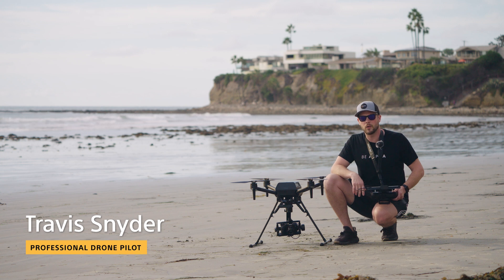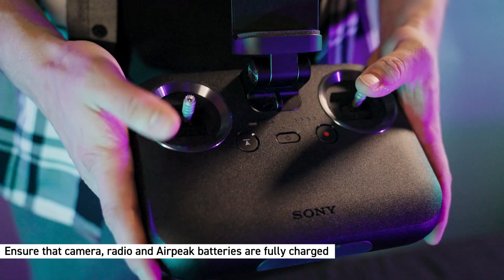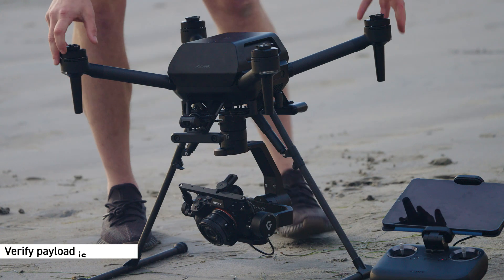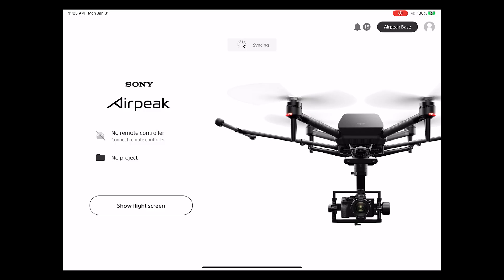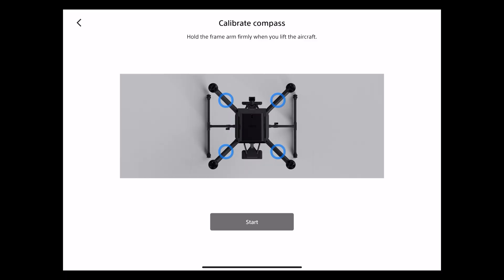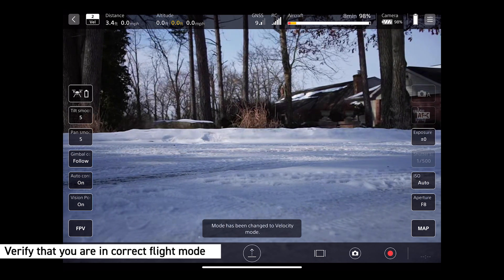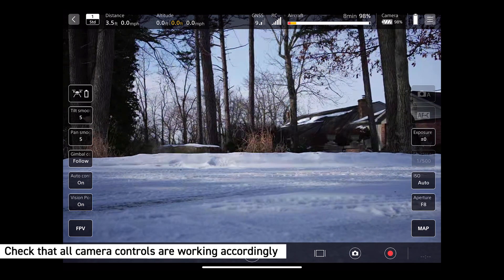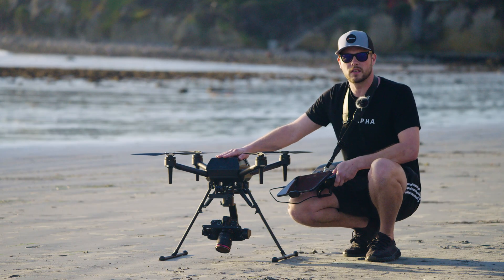Learn how to prepare for your first flight with the Airpeak S1 | Sony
Watch as professional drone pilot, Travis Snyder, takes you through the steps in preparing for your first flight with Airpeak S1.

About Airpeak S1:
- World‘s smallest drone that can carry a full frame Alpha series mirrorless camera6
- Max speed of 55.9mph (25m/s)1, maximum angular velocity of 180°/s2 and attitude angle up to 55°3
- Sony developed propulsion device and flight control system
- Flight time up to 22 minutes4 without a payload.
- Stable in winds up to 44.7 mph (20m/s)5
- Retractable landing gear for unobstructed camera field of view